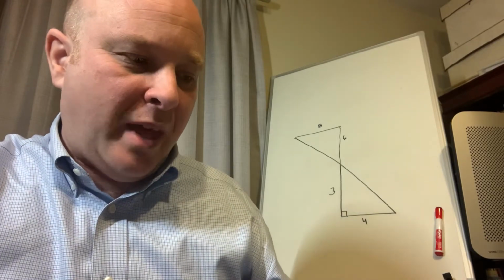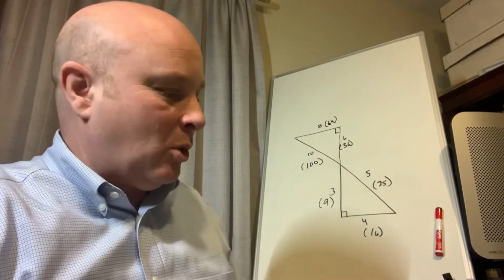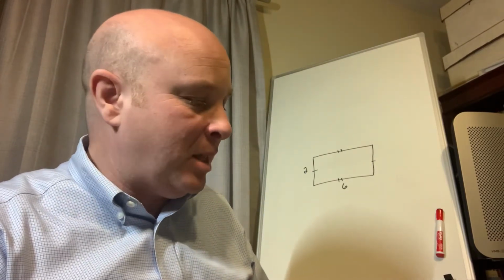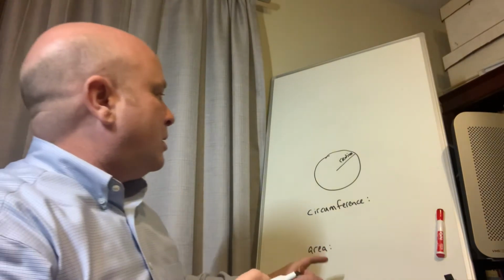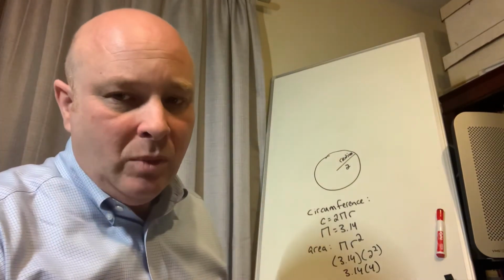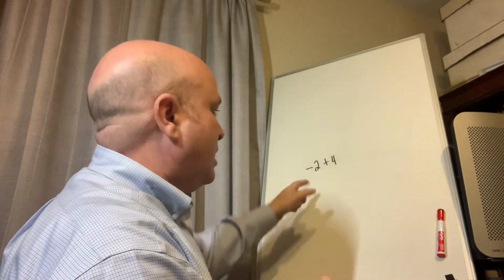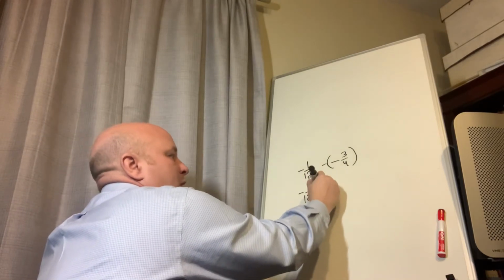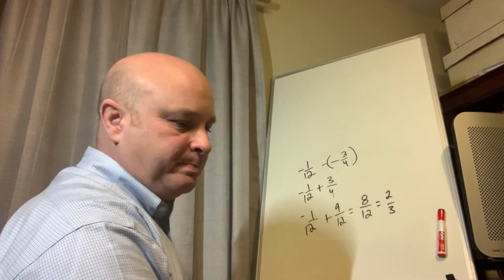Algebra I Day 3